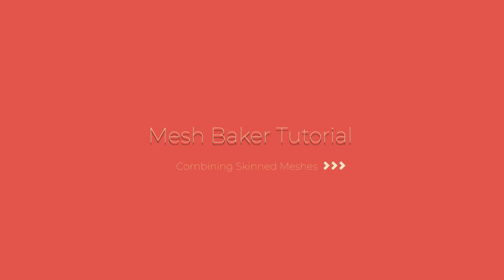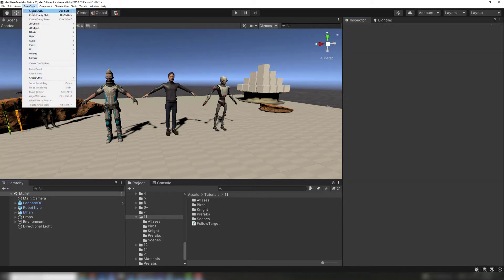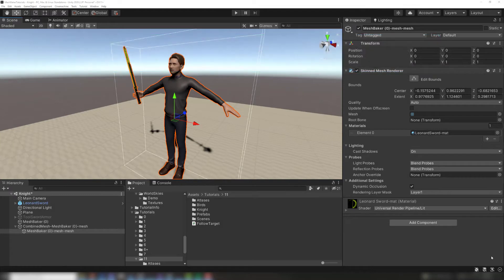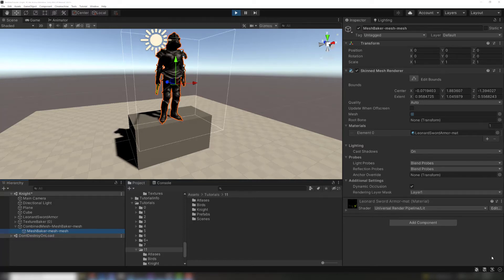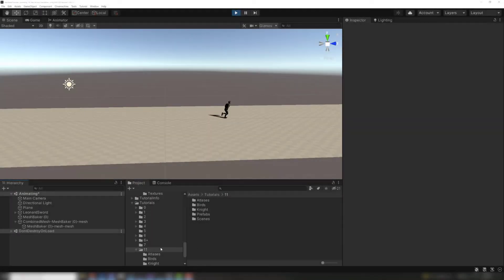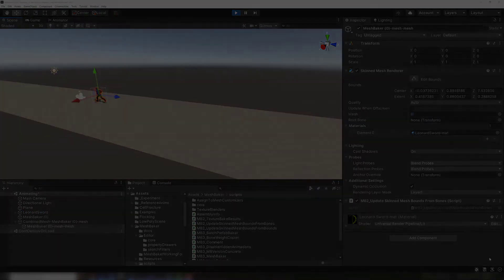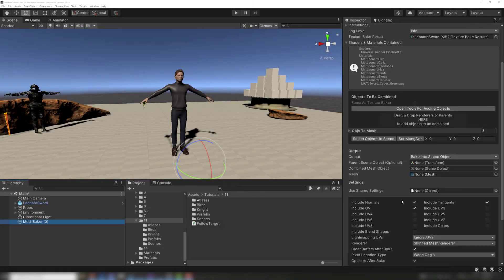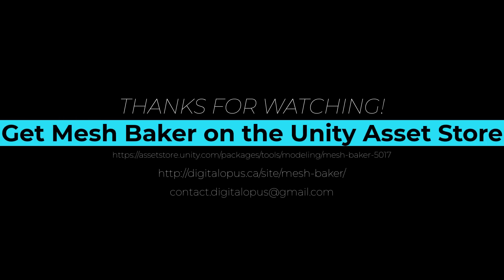Combining Skinned Meshes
This Mesh Baker tutorial is about Combining Skinned Meshes.

Detailed instructional videos are available for specific Mesh Baker components and uses. This video mentions the following links:

Blend Shapes
* coming soon *